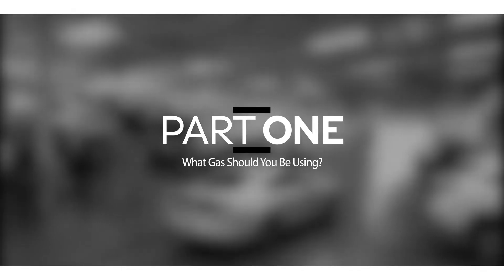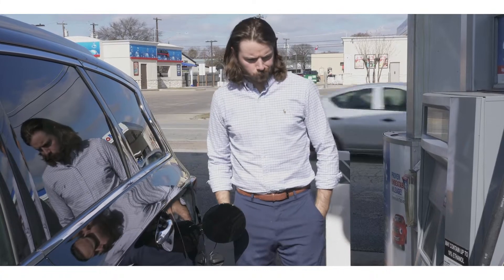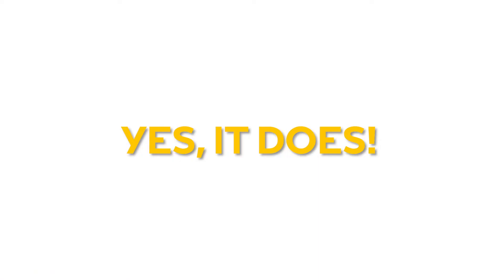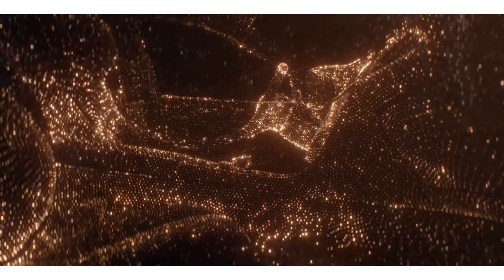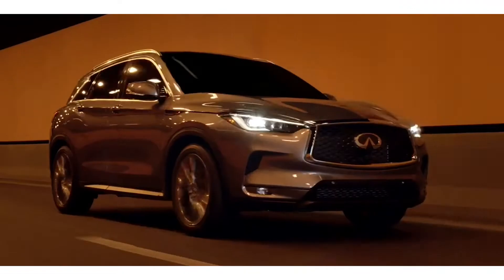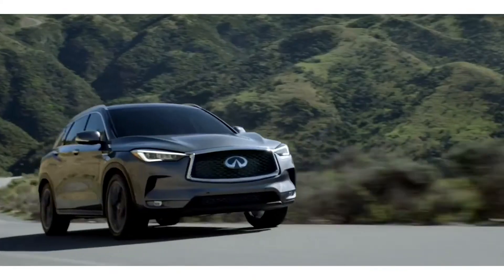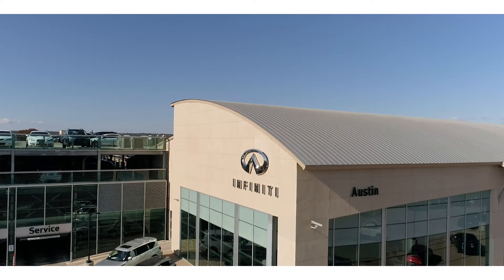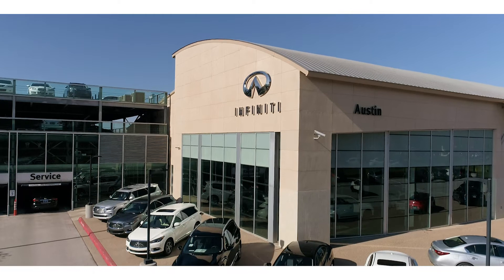What Gas Should You Be Using? | Austin INFINITI Service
We get asked this question a lot, "does my car require 93 Octane Supreme Fuel?"
Yes, It does.
INFINITI requires 91 Octane and above in all their models, except 2: The QX60 and the QX80.

If you want to get the best performance and the miles per gallon that INFINITI designed their vehicles to have, you need to run on 91 Octane and above.

If you have any questions or needs, stop by the Austin INFINITI Service Department and we’ll gladly help you out!